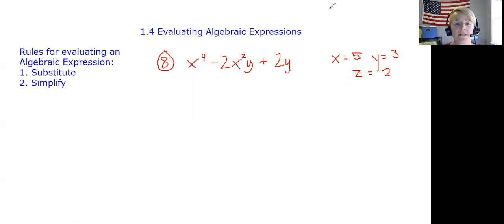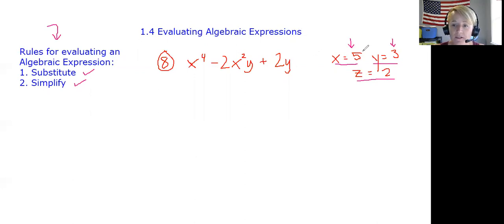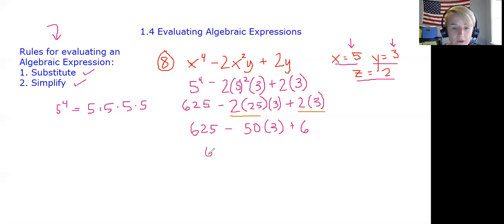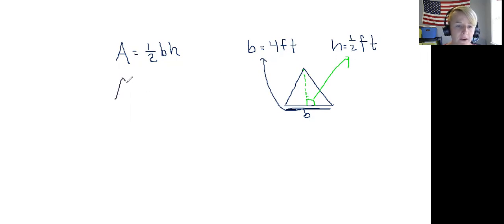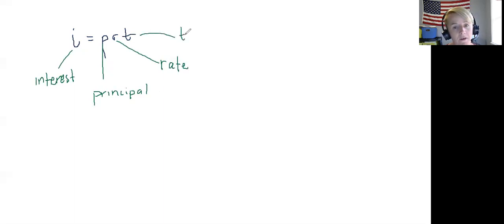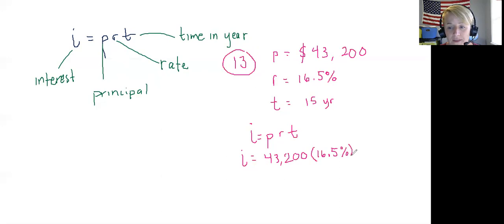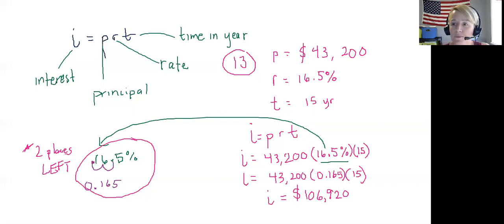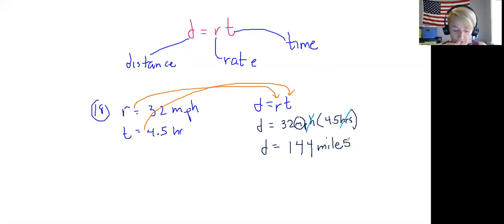Alg 1 1 4